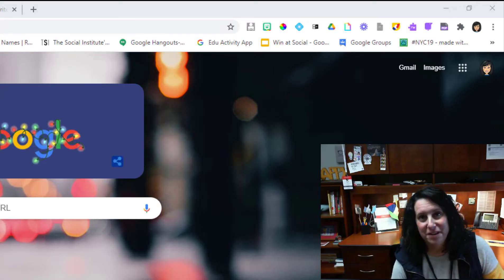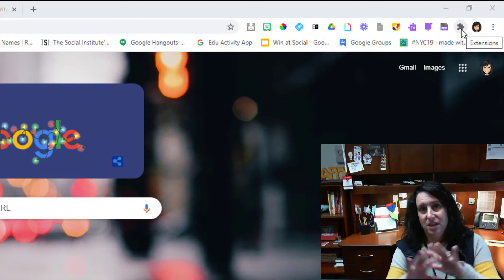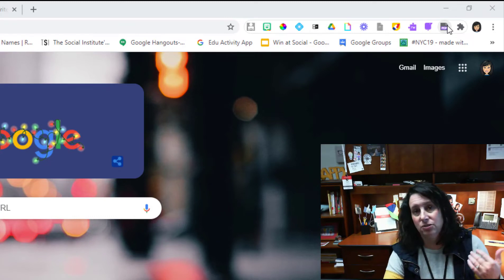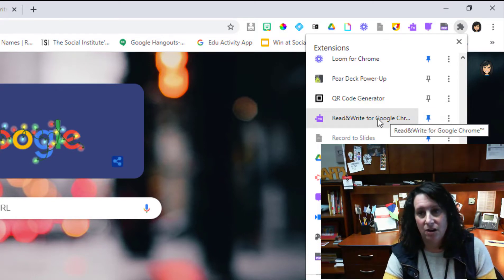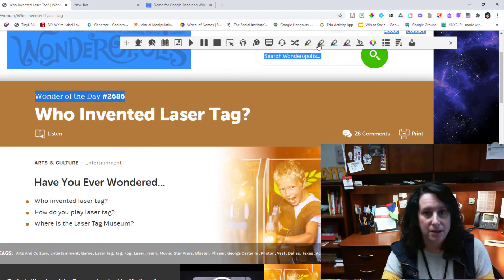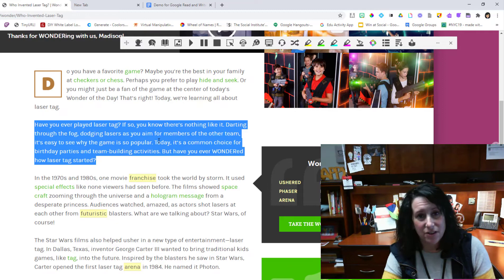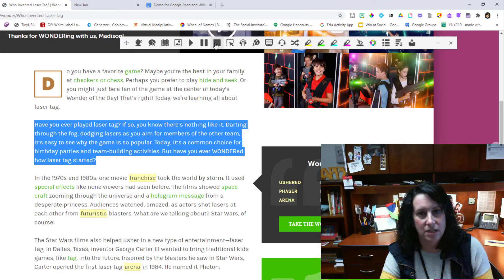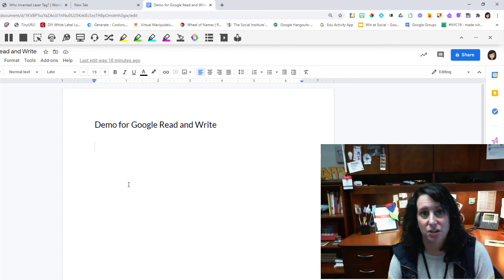Access to Google Read and Write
This video will demonstrate how to ensure that Google Read and Write is available for all FT students.